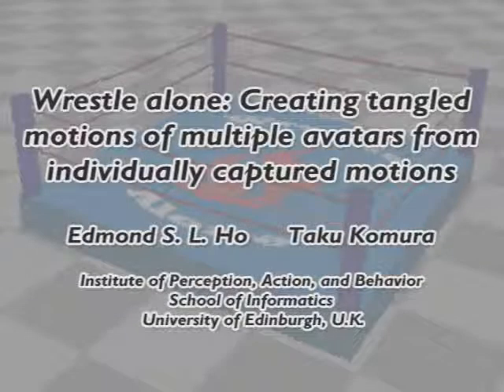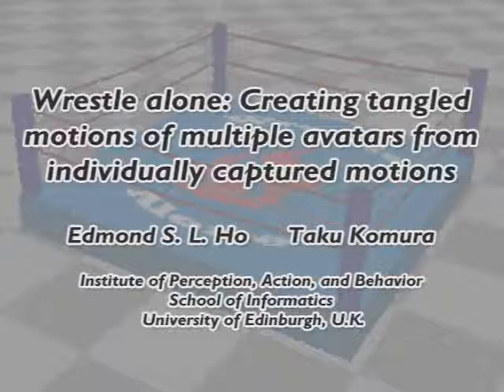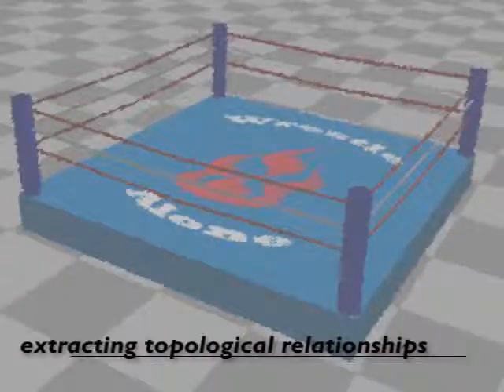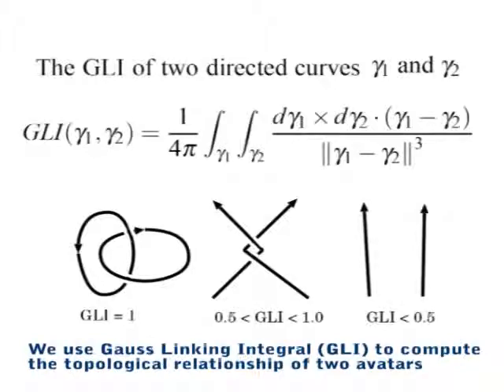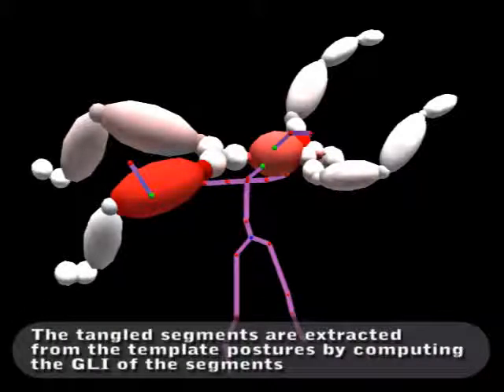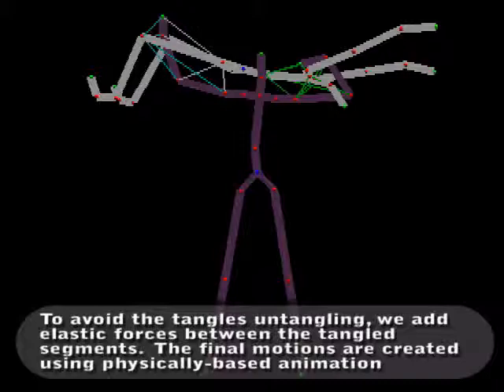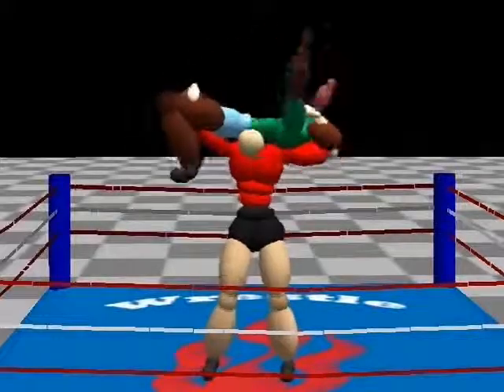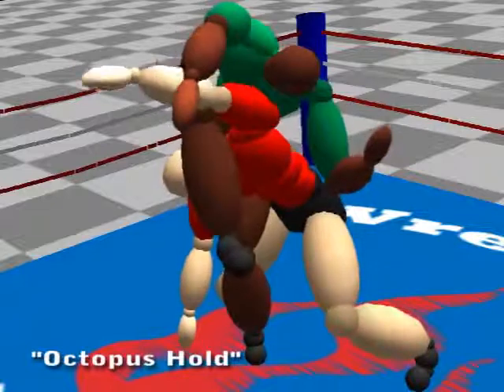Wrestle alone: Creating tangled motions of multiple avatars from individually captured motions(PG07)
Animations of two avatars tangled with each other often appear in battle or fighting scenes in movies or games. However, creating such scenes is difficult due to the limitations of the tracking devices and the complex interactions of the avatars during such motions. In this paper, we propose a new method to generate animations of two persons tangled with each other based on individually captured motions. We use wrestling as an example. The inputs to the system are
two individually captured motions and the topological relationship of the two avatars computed using Gauss Linking Integral (GLI). Then the system edits the captured motions so that they satisfy the given topological relationship. Using our method, it is possible to create / edit close-contact motions with minimum effort by the animators. The method can be used not only for wrestling, but also for any movement that requires the body to be tangled with others, such as holding a shoulder of an elderly to walk or a soldier piggy-backing another injured soldier.